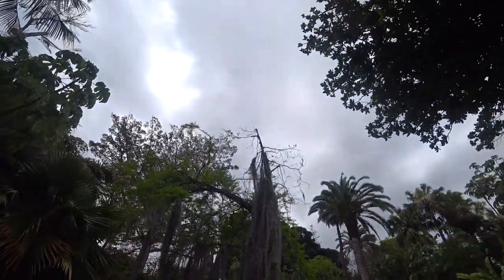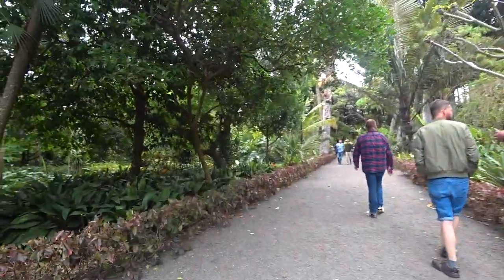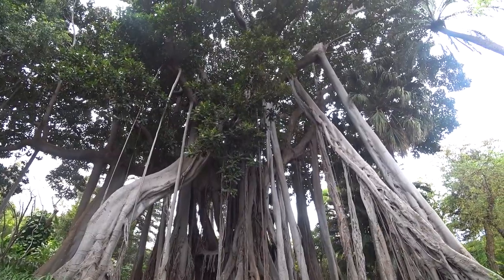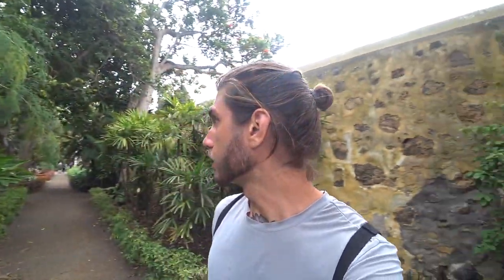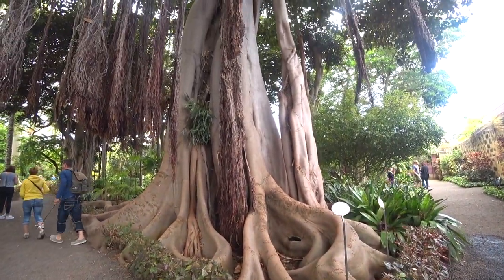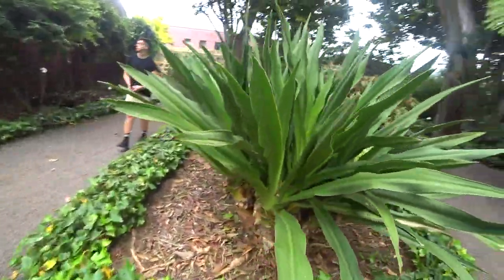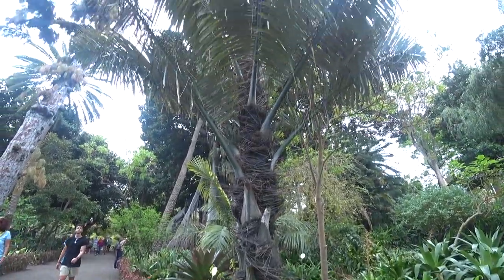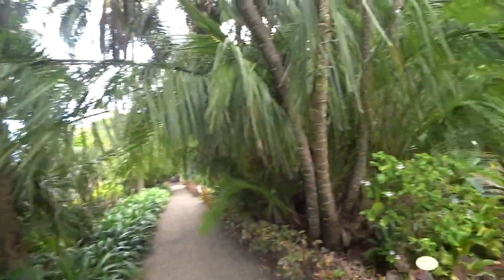$2 Jardin Botanico In Tenerife: A STUNNING Garden Tour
. TENERIFE VLOG - Today I am exploring a lovely botanical gardens in Tenerife. I'm in the South of the island and this little place cost about 3 Euros to get into. This actually was a stunning gardens but maybe a little overpriced considering it's a TINY place to walk around.

I went to Tenerife in the Summer of 2019, mainly to do the hiking and go to the beach. I think Tenerife is good for digital nomads and there’s lots of good places to eat. This video is a combination of a street walking video and a random Vlog. I like to give an honest impression of what a place is like, and I do that by making street walking type videos. This might be useful to you if you’re looking for things to do in Tenerife, or if you’re a digital nomad looking for motivation.

Most of my videos are filmed on the Sony FDRx3000 Action camera which you can get

My names Stef and I make travel videos on this channel.